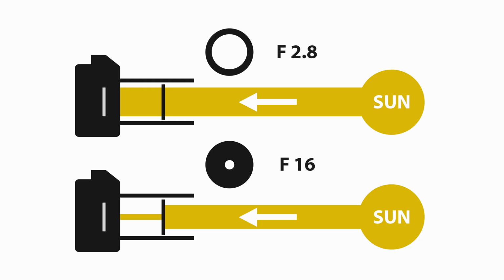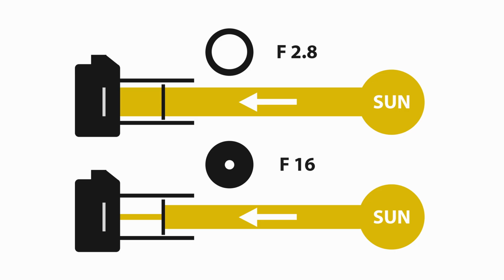understanding the Exposure triangle in Photography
In this video I explain how the Exposure Triangle works in photography and how to balance out you exposure using your Shutter speed, Aperture and ISO!

Timestamps:
0:00 - Intro / This is the Exposure Triangle
0:25 - What is it and how does it work?
0:46 - Aperture
2:26 - Shutter Speed
4:01 - ISO
4:49 - How does Shutter speed, Aperture and ISO all work together
8:04 - Future content & Outro